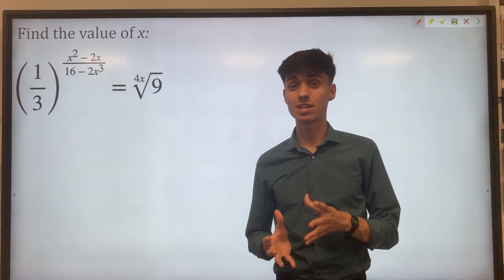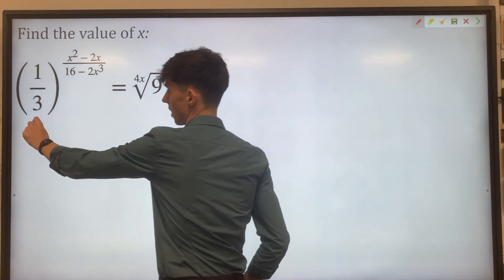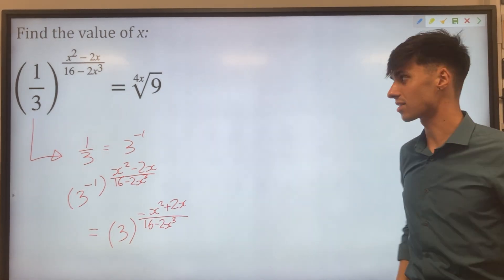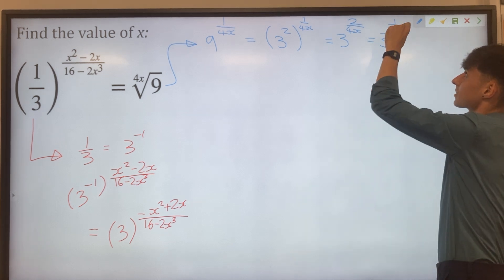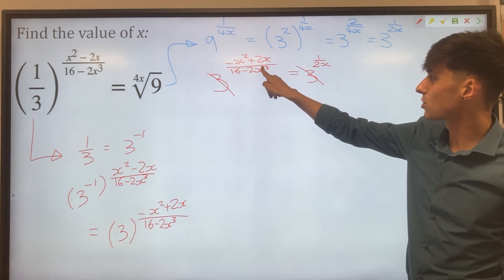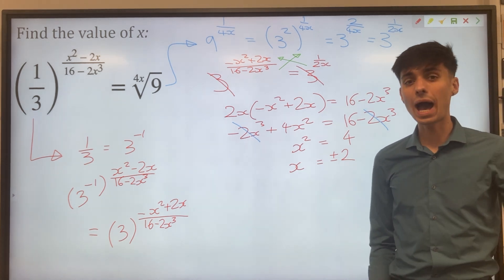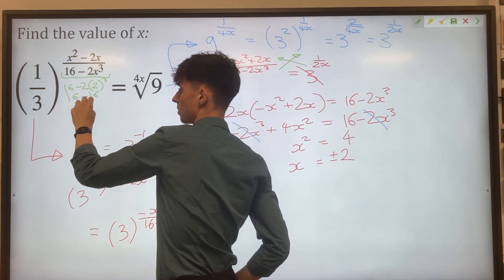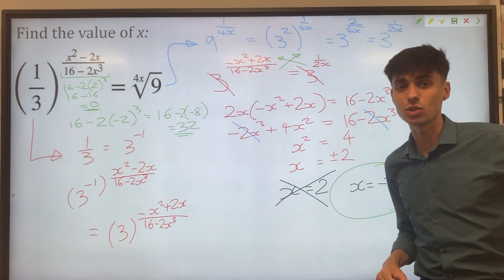Hardest GCSE Maths Questions 2024: Can you do SAVAGE Grade 9 Index Laws?!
In this video, we look at a potential GCSE Maths 2024 Higher Tier question. If you want to get a Grade 9, you should be doing the most difficult past paper questions for revision: this is definitely one of them!!

This question requires knowledge and skills about index laws, powers and roots, as well as making a few cunning observations on the way.

I think a question like this could come up in the 2024 GCSE exam series. Certainly, being fluent in changing the base of powers is a necessity if you want a Grade 9 in Maths!!